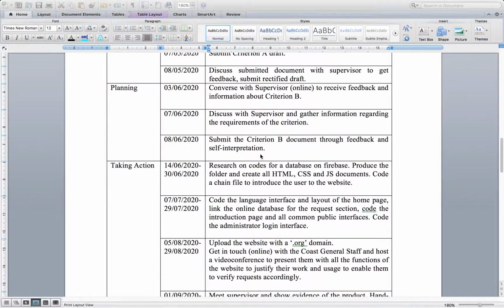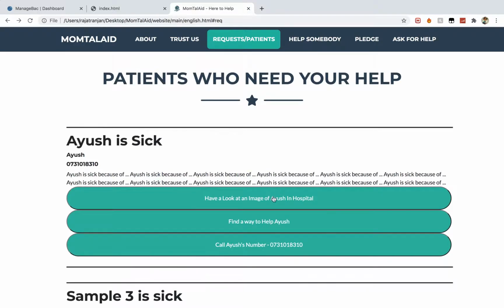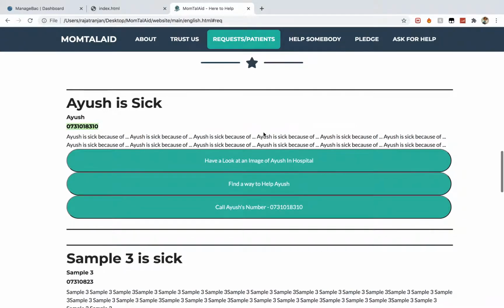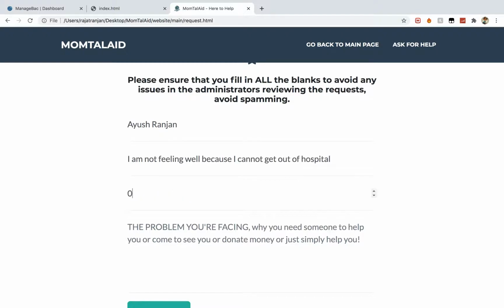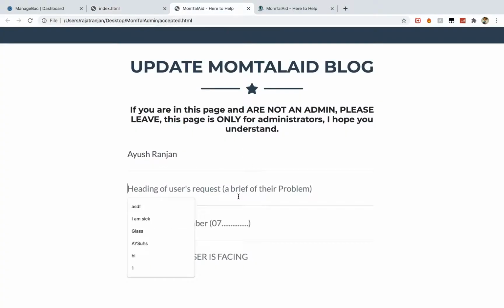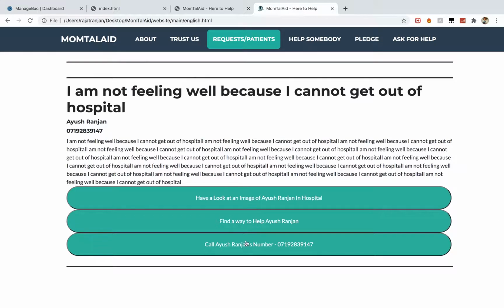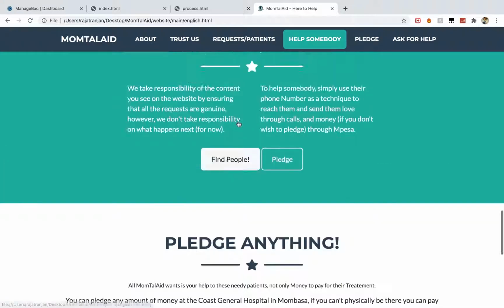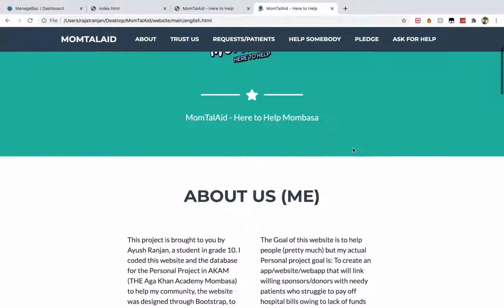Starting July website show